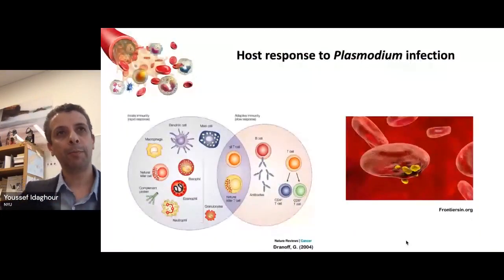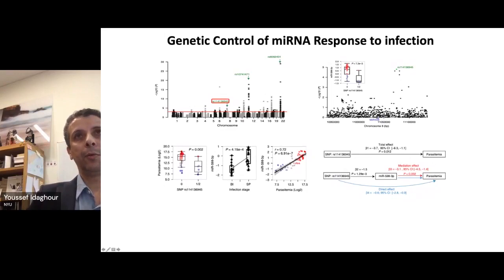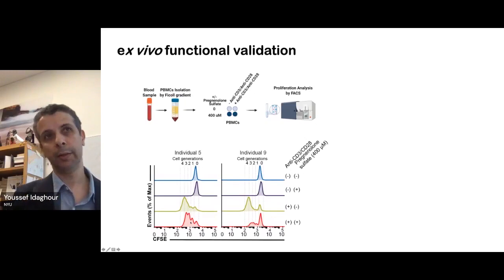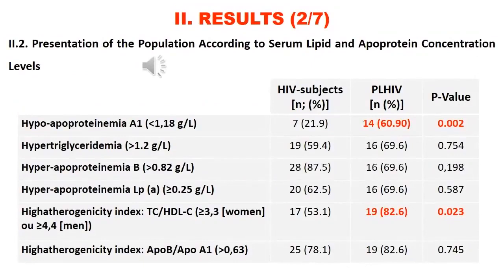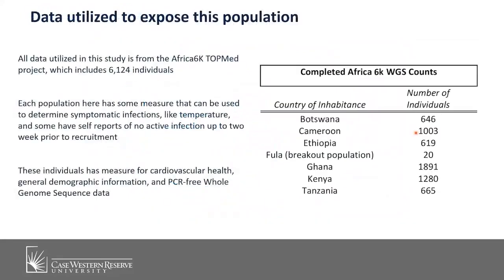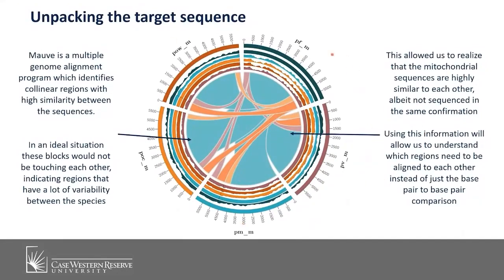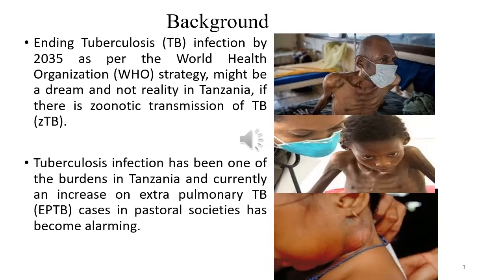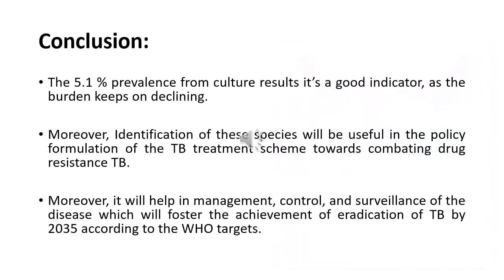AfSHG/ TSHG: Parallel Session 7 - Genetics of infectious disease